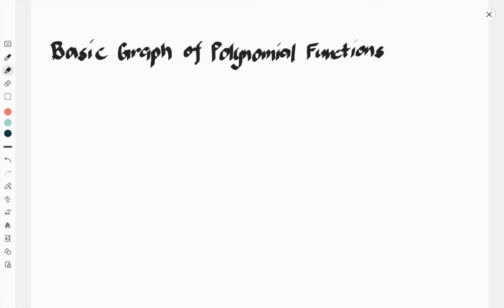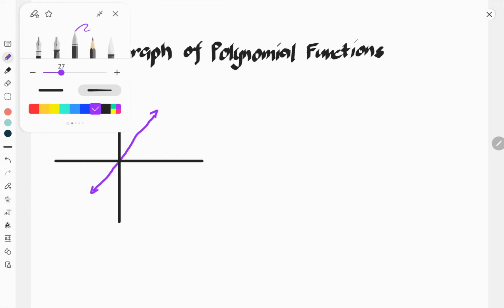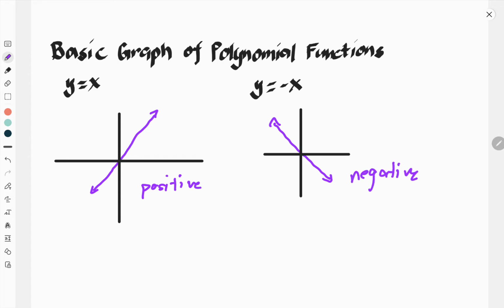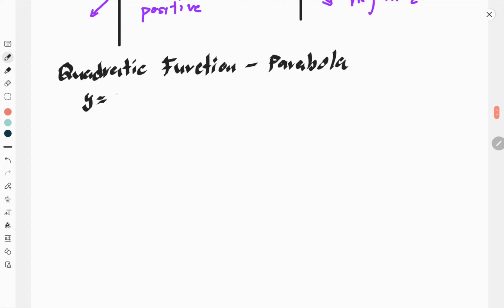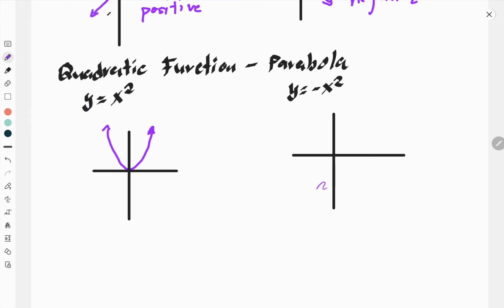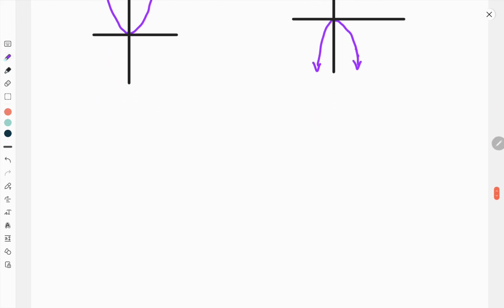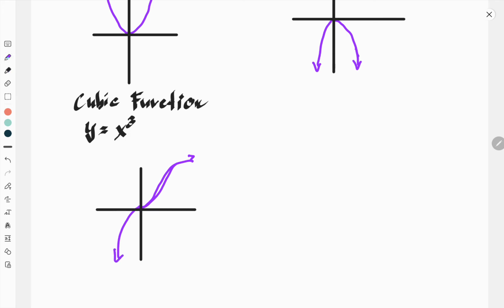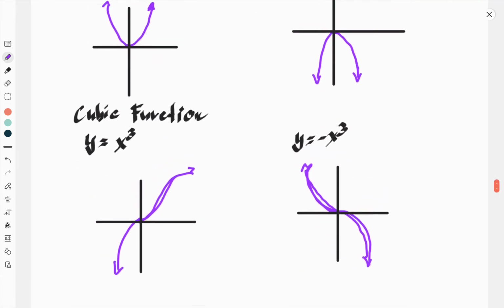Basic Graph of Polynomial Functions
Hello Everyone,

Here is a video about basic graph of polynomial functions.